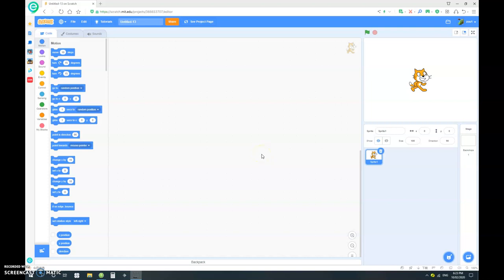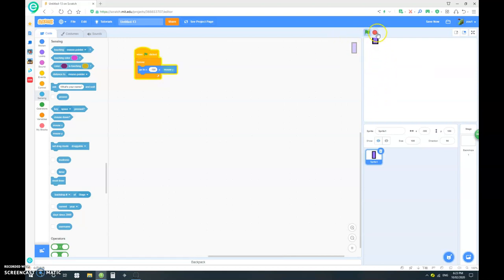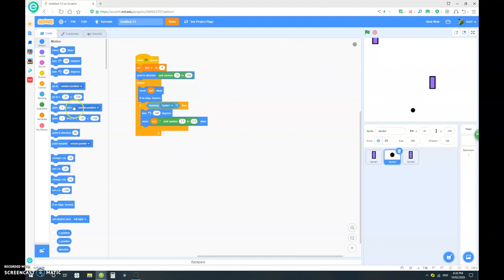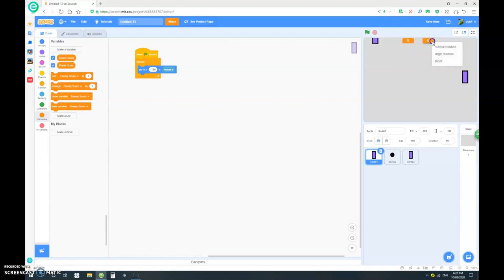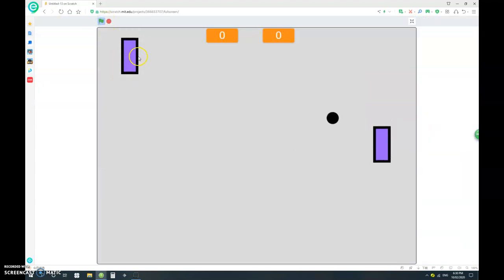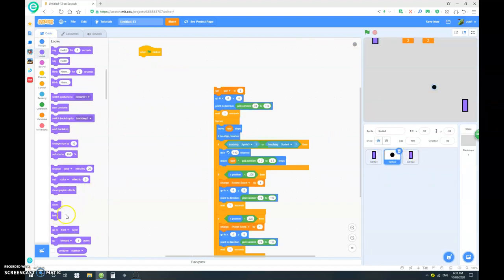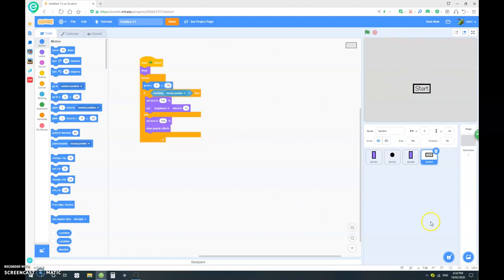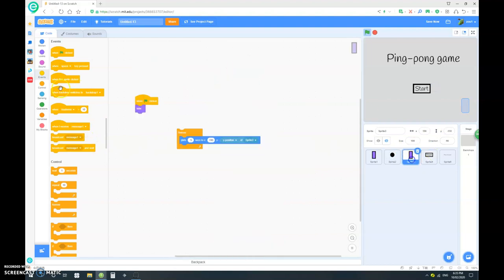Basic Ping-pong Game with AI Opponent in Scratch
This is a video on how to make a basic ping-pong game in scratch, WITH an AI opponent. Suitable for beginners and students, learning scratch.